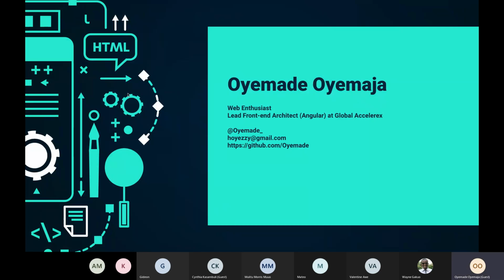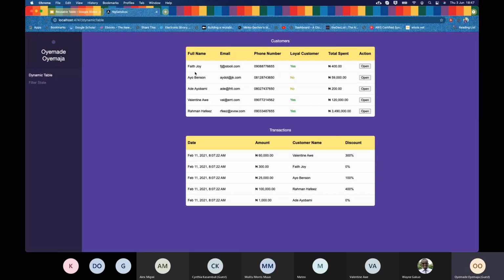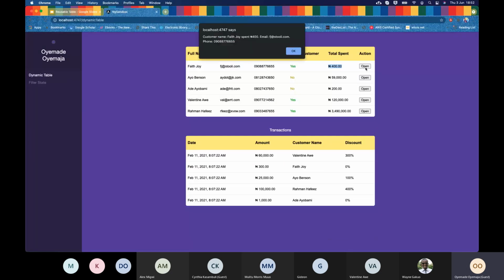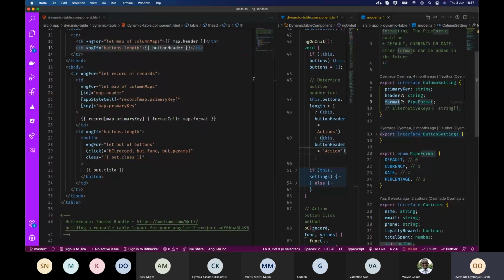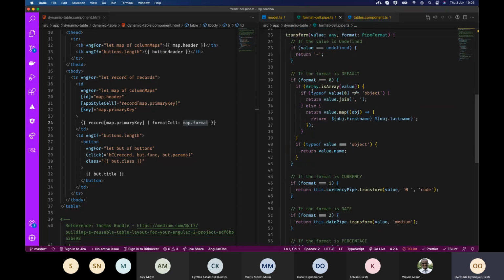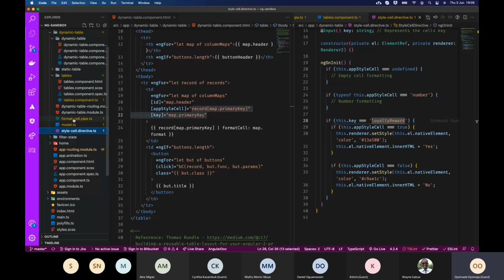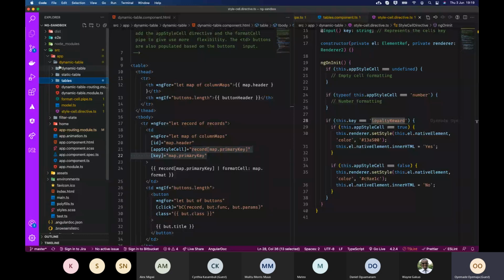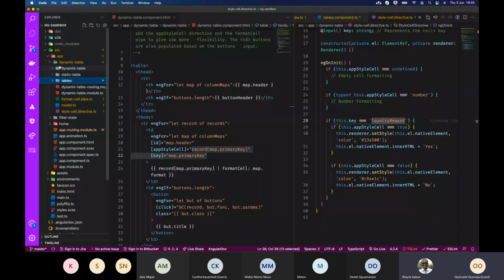Dynamic Component Architecture: Reusable Tables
There are a lot of reasons why we should use reusable components, with the basics already built, 80 percent of the work is done and you can save time and money. That means getting the app done faster and for less cost. In very large organizations, having a shared database of components prevents duplicity across teams. In this talk, we'll look at how to create a reusable table component that can cater to various use cases.